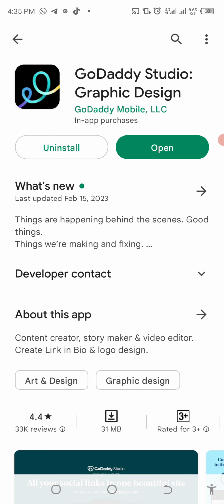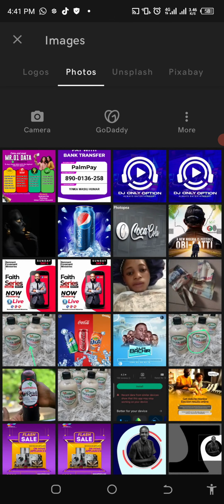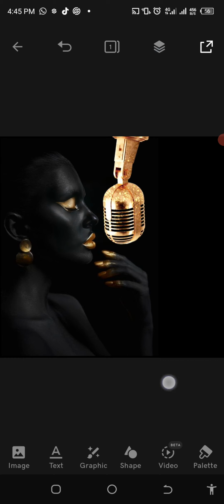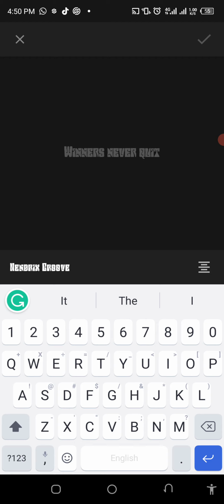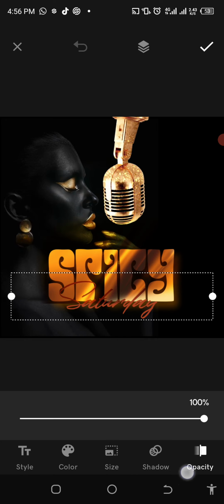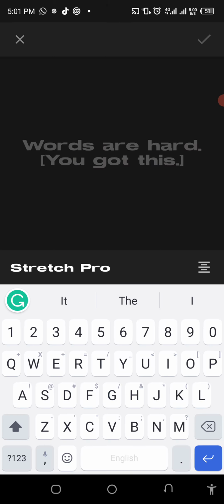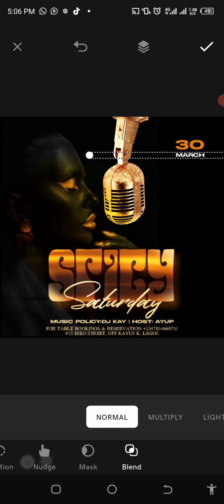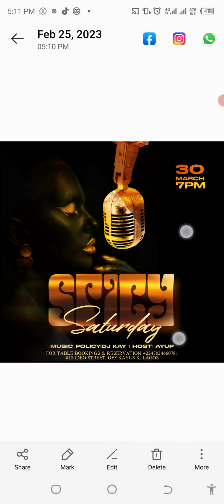This app is better than PixelLab App - How to use the godaddy studio app on ios/Android for beginner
Create a cool graphics design and video editing from your mobile phone with this crazy app. GoDaddy studio is an app that helps you create design using the content stored in your smartphone's memory. Using the different templates included in the app, it'll take you just a few seconds to create beautiful and really fun design that you can share with others.

GoDaddy Studio main menu includes several categories where you can find all the templates. Browse through each of these sections and find the one that best fits your vision.

GoDaddy Studio app also has dozens of filters and effects that you can add to your design. Plus, the app includes different lists of songs that you can use in your videos to make them even more eye-catching. The best part is that you're always in control of the pictures and recordings you use in each project and you can also add texts and other elements to ensure that the final result is exactly what you envisioned.

Use Godaddy Studio to create the perfect birthday design and  video at the same times for your family and friends or simply to remember good times with others. Once you export the final result, you can easily share the video through your social media accounts like WhatsApp or Facebook, without having to exit the app itself. All this and more through a super simple process that doesn't require any previous technical knowledge, so it's perfect for all kinds of users.

IMPORTANT LINKS

Others Applications:

1) Pixellab

4) Ps cc ( smartphone )

. REGISTER FOR OUR COURSES HERE.

👉. DIKO GRAPHICS.